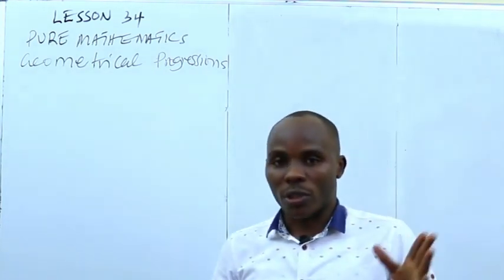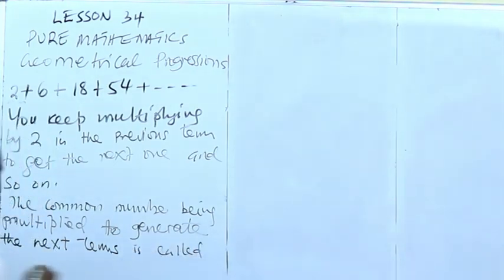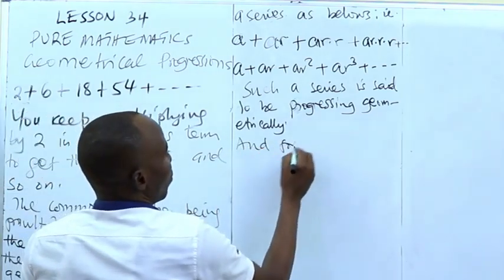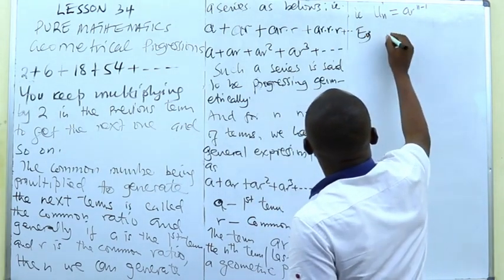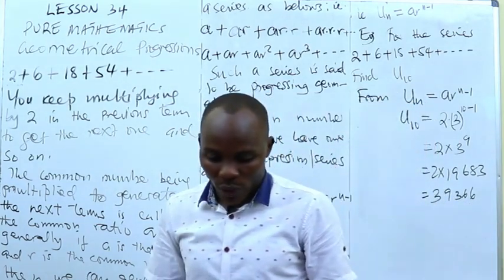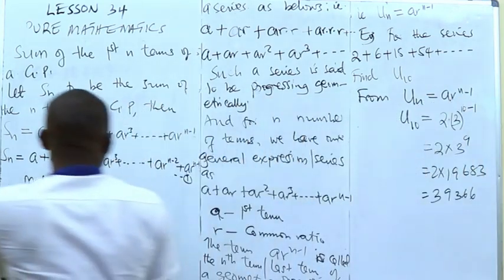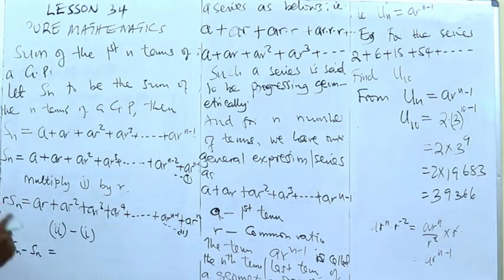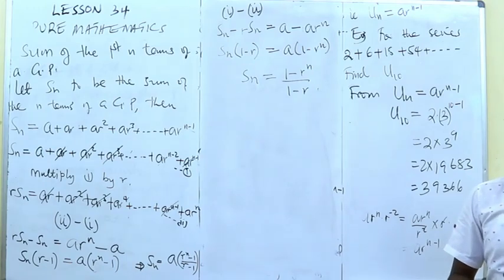08 Geometric progession continued part I